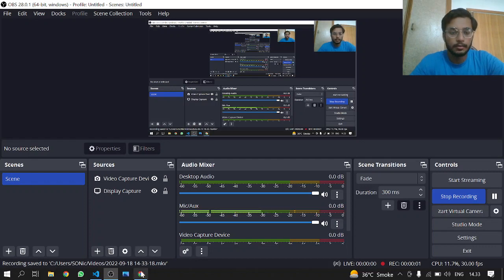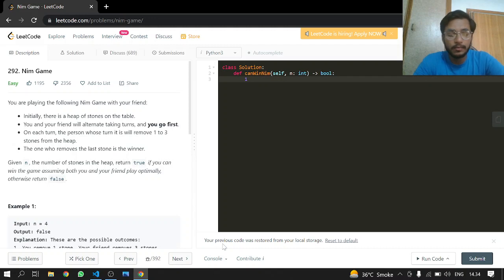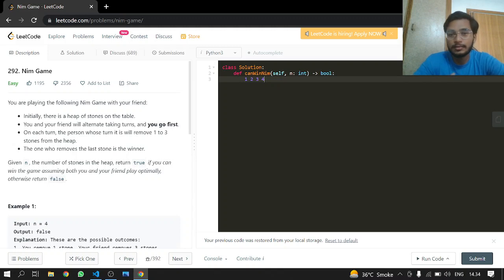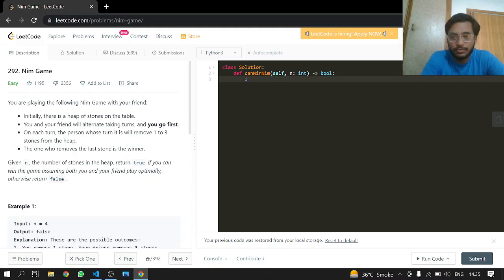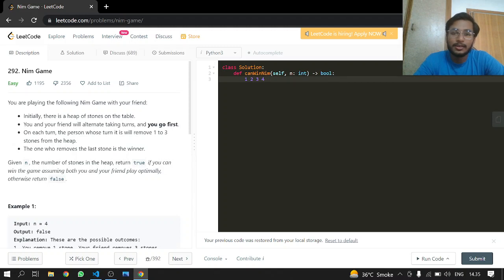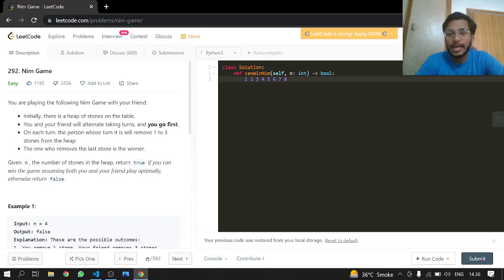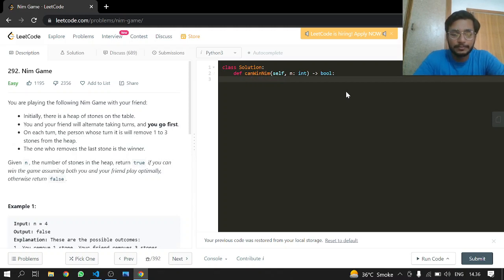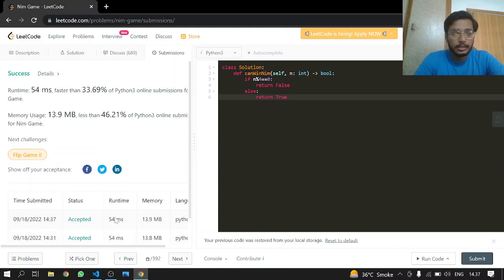292. Nim Game | Leetcode | Python